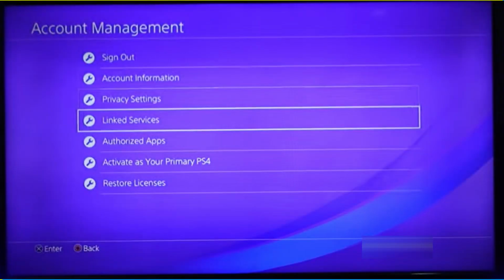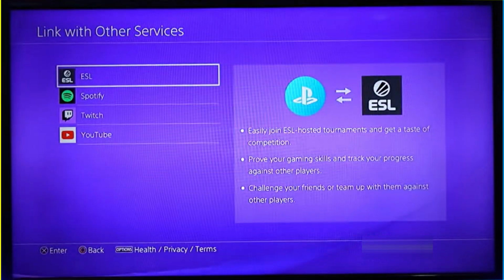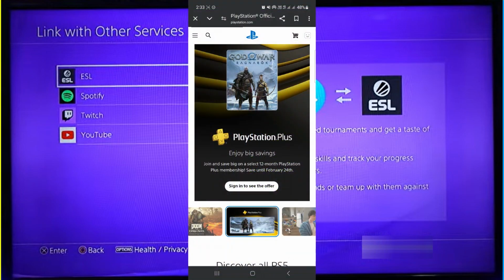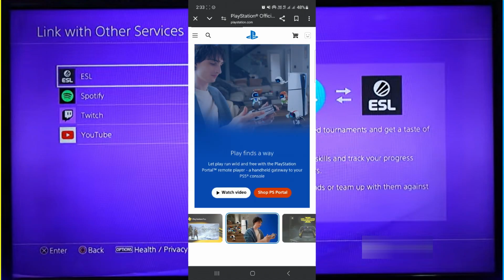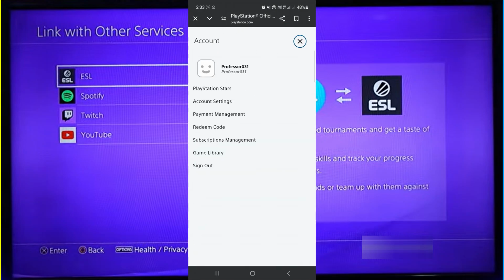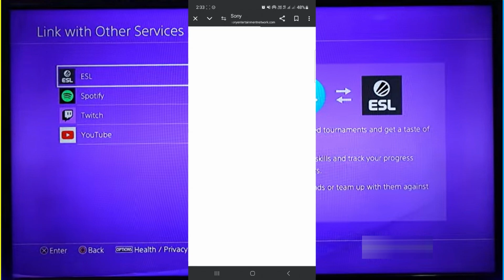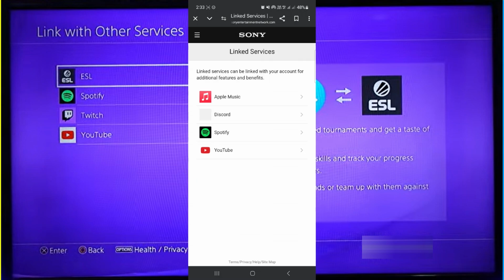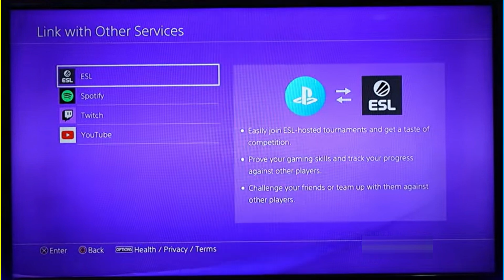How To Easily Connect Discord To PS4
In this video, you’ll learn how to easily connect Discord to your PS4. I’ll guide you through the step-by-step process to set up voice chat and link your accounts.